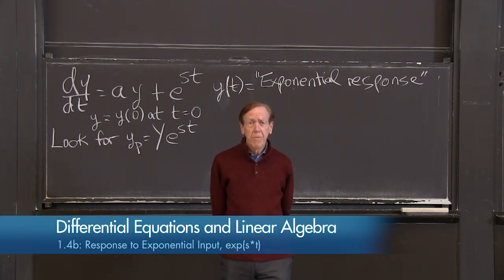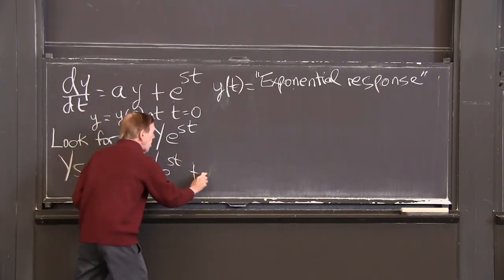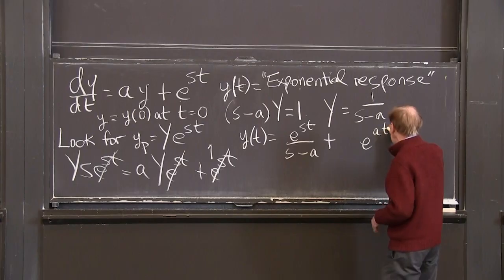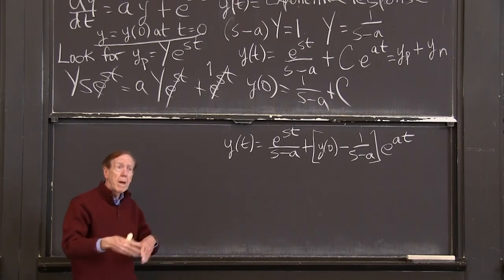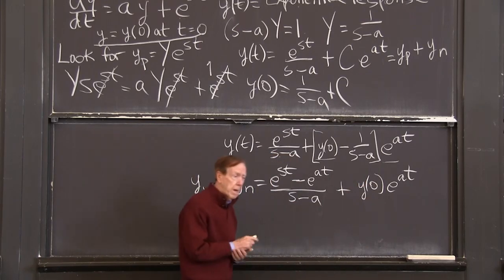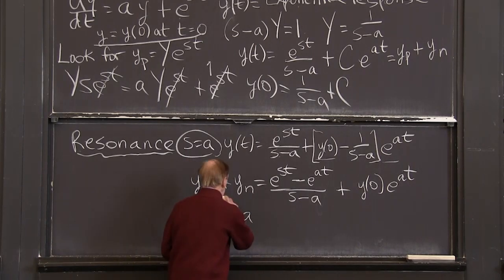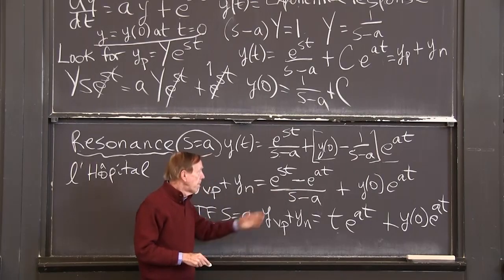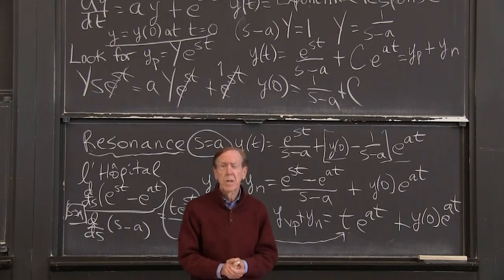Response to Exponential Input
For a linear equation with exponential input from outside and exponential growth from inside, the solution is a combination of two exponentials.